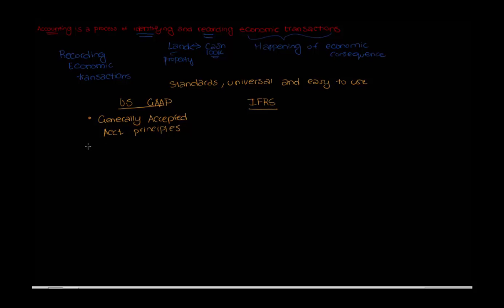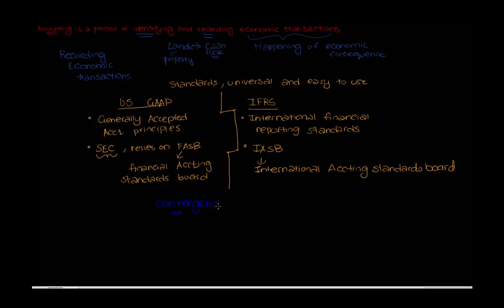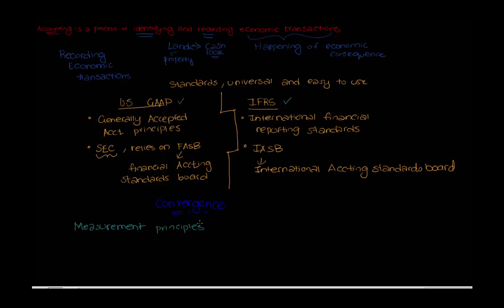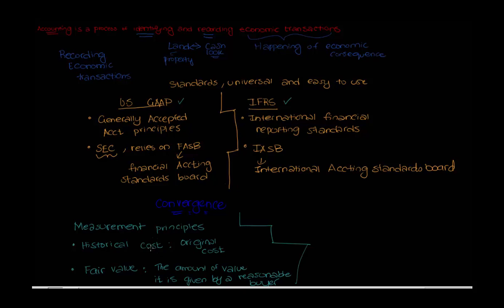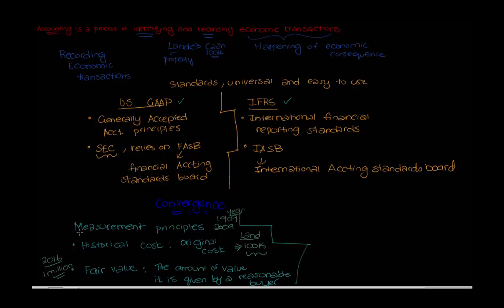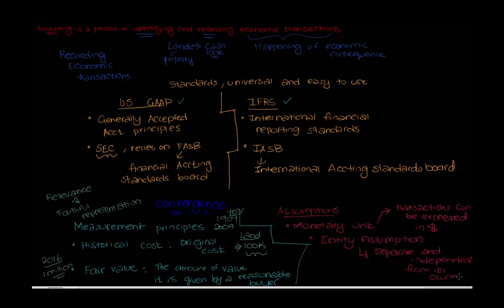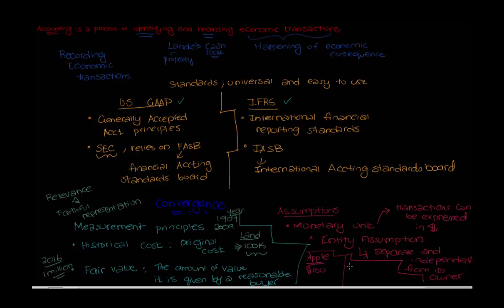Introduction To Financial Accounting # 1: G.A.A.P, Measurement Principles and Assumptions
Hello Everyone, I'm Kal Gondhi

In these series of tutorials, We will learn Financial Accounting together by breaking it down into smaller and more easily understandable modules